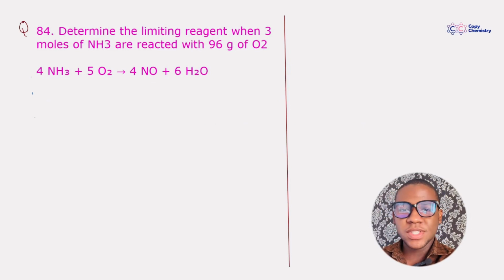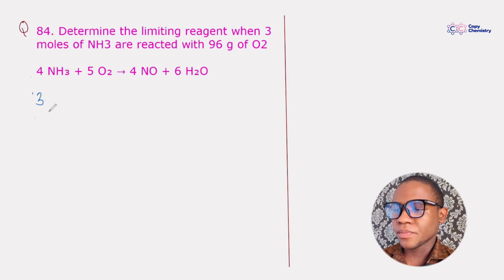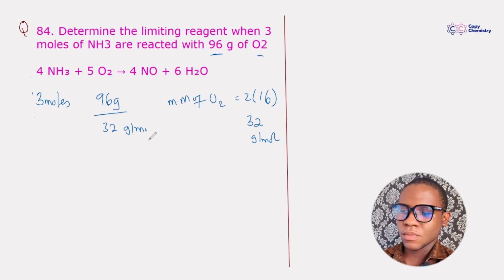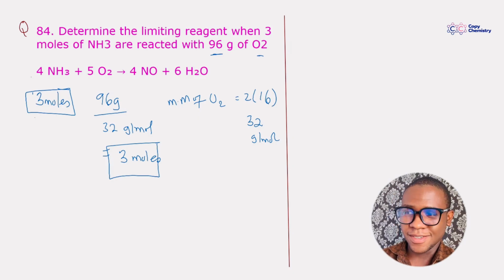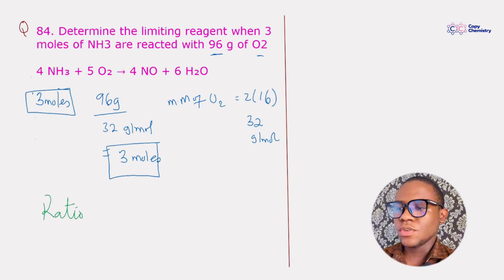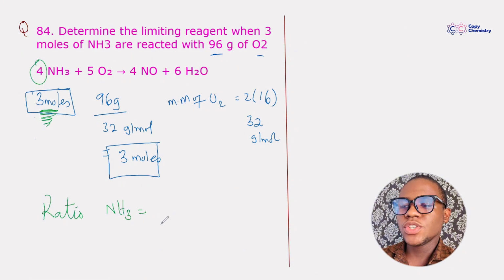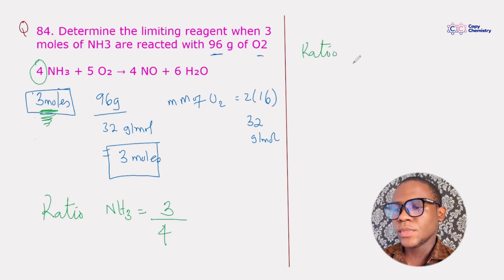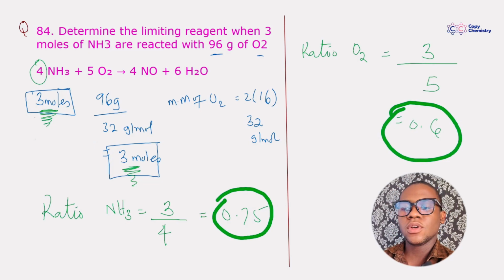Q84 | Stoichiometry Made Easy | Step by Step Guide for Beginners (2025) | With Practice problems